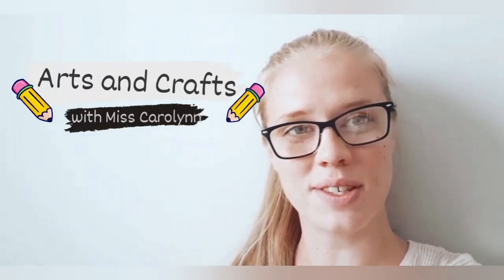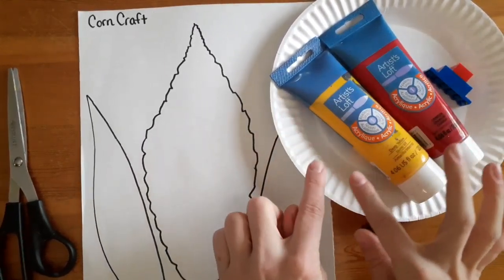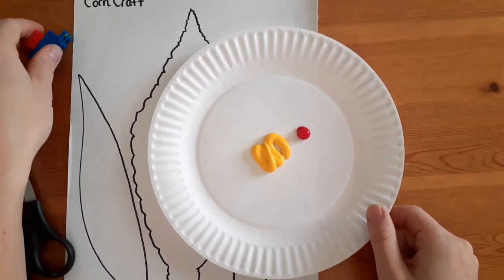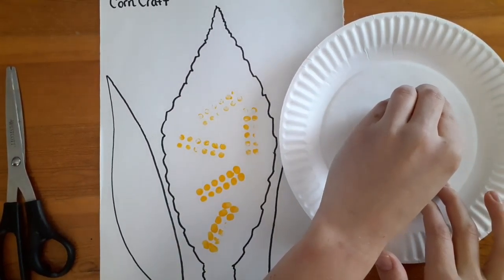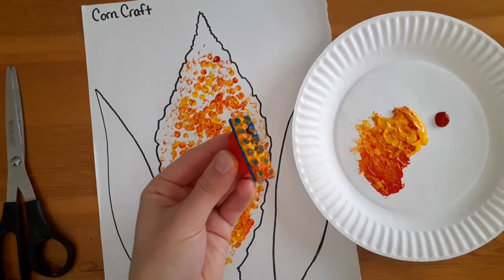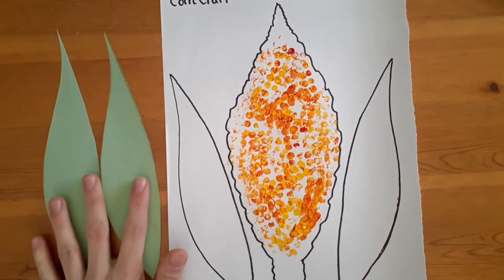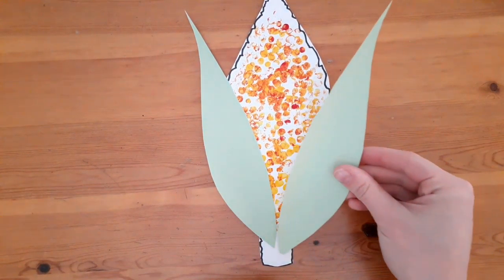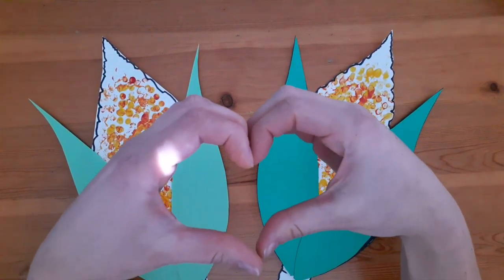Corn Craft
Get your gobble on with this adorable corn craft!

Materials needed: paint, paper, scissors and legos.